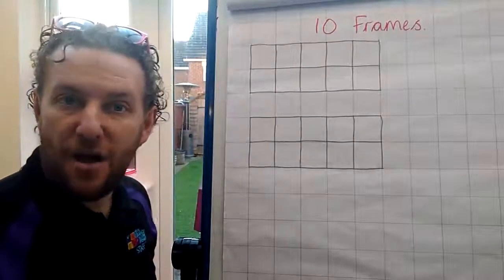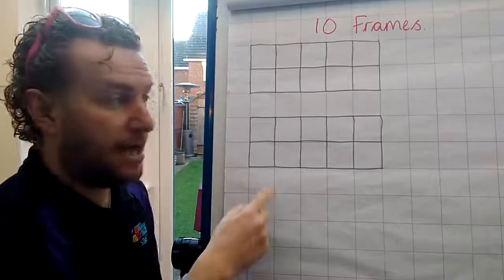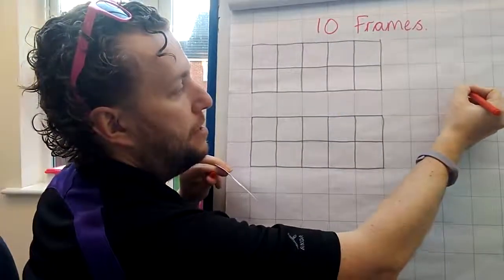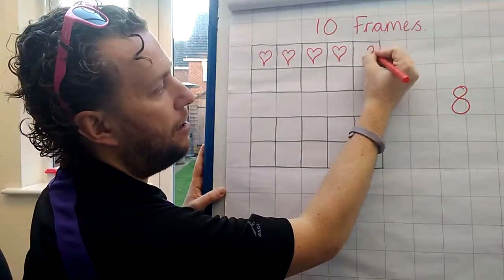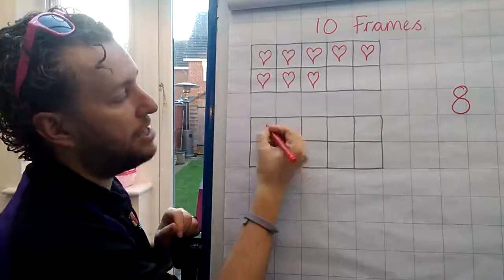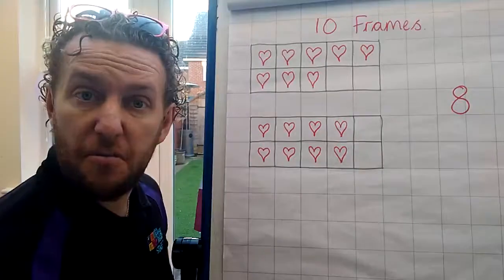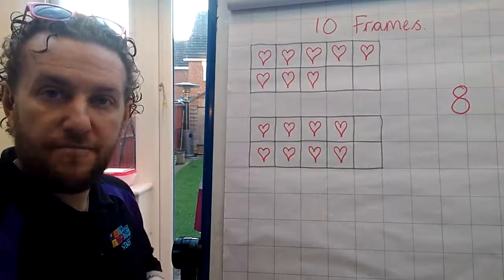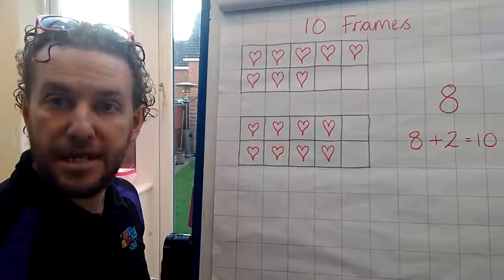Reception - Friday 29th January - Hendrickson Class - Maths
Today we will be continuing on from yesterday with our cards. This time we would like you to pick a number and then make both of the 10 frame methods for that number. You can either use objects, or draw it on using 1 object per box.1. Can you recognise numbers 1-10? 2. Can you count out objects for that number and place them in the 10 frame using both methods. 3. Can you write the number sentences making the total amount 10?